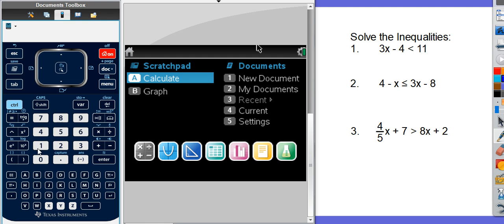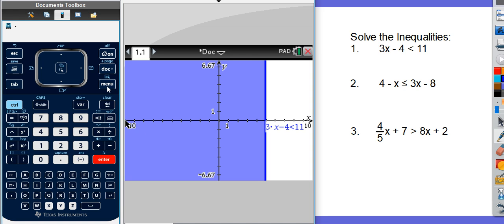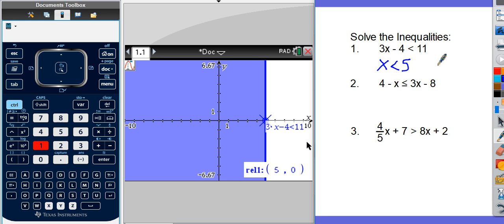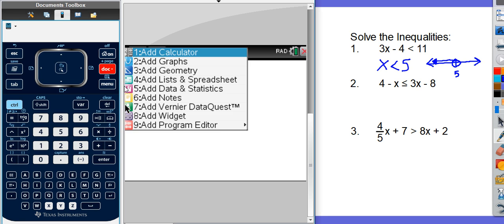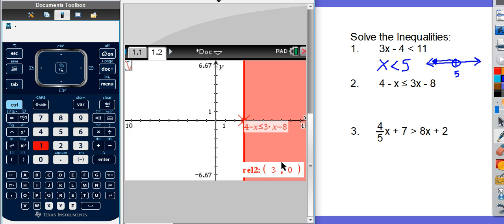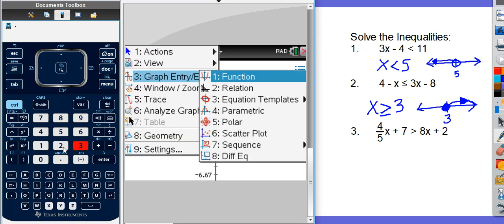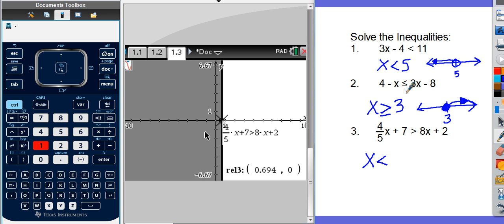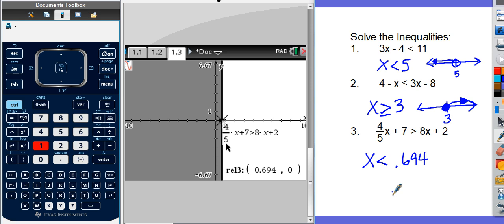Solving Inequalities with the Nspire